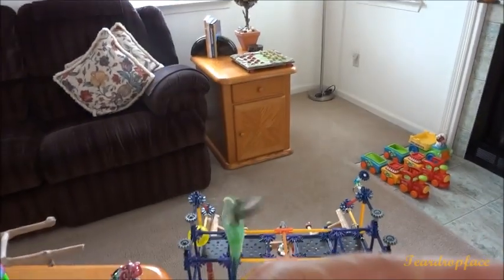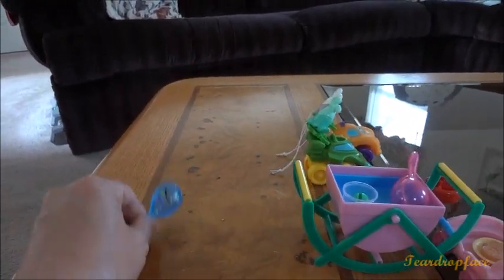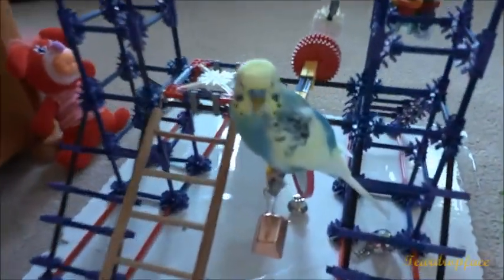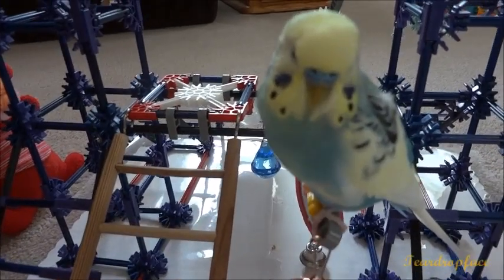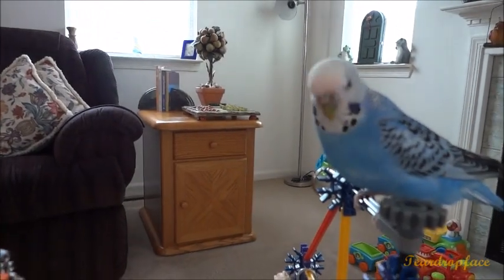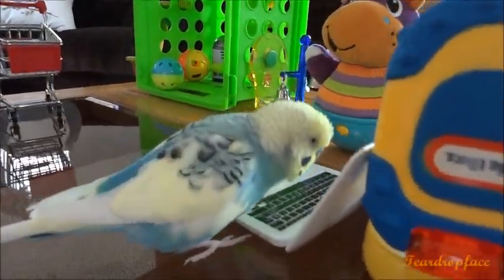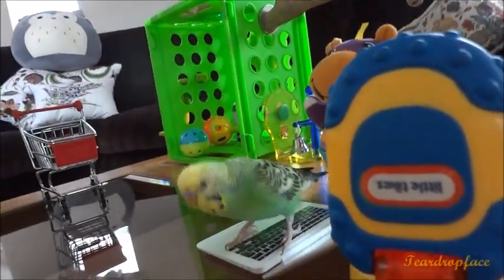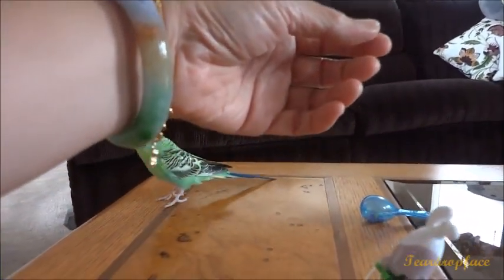Surrounded with Love - Mango, Blueberry & Rainbow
I found myself surrounded by my birds.  Rainbow on my hand, Blueberry literally at my heel and Mango in front of me.  I had to be careful not to move at the moment since Blueberry was right at my feet.